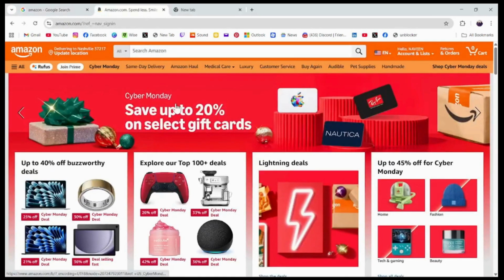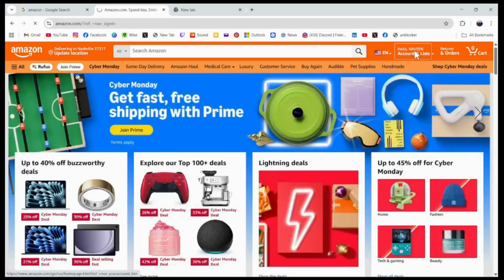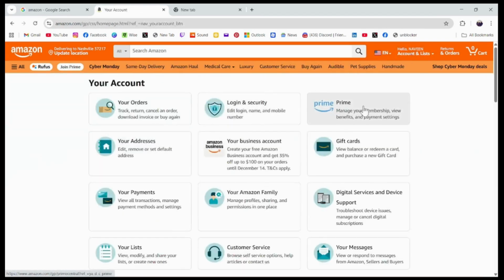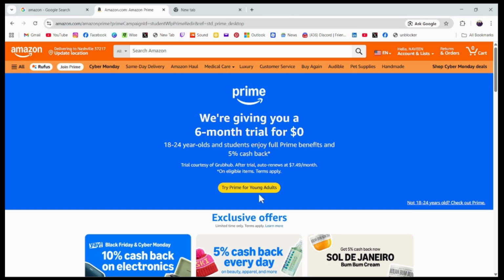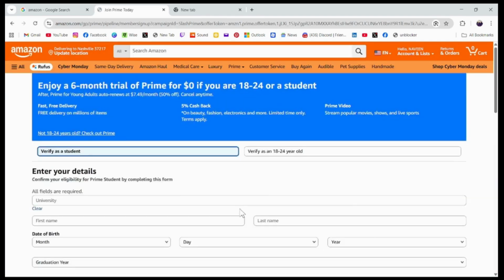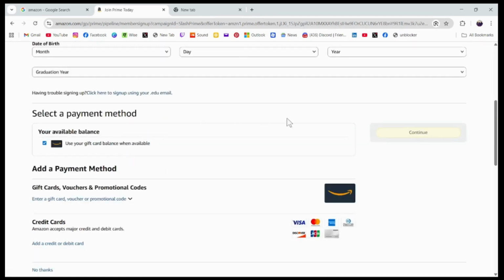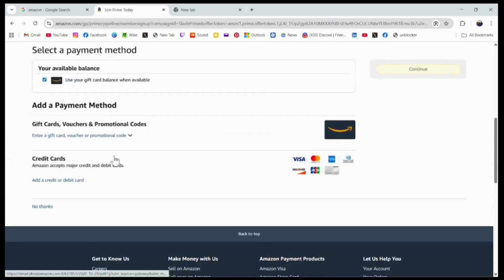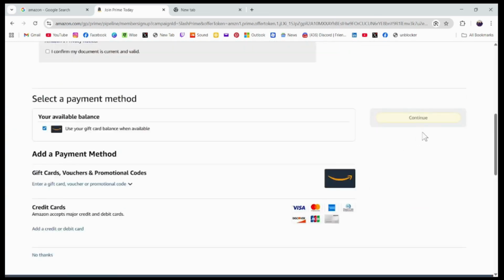How To Claim Amazon Prime Student Discount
How to claim Amazon Prime student discount shows you how to unlock cheaper Prime benefits as a verified student so you save money on every order. Once you know how to claim Amazon Prime student discount, you can activate the six-month free trial, enjoy full Prime benefits, and even get 5% cashback without paying the regular membership price. This is important because using the Amazon Prime student discount keeps your monthly costs low while you’re studying, letting you order books, essentials, and tech with faster delivery and better value. After you’ve claimed the offer with your university details, your Prime account becomes a powerful student perk you can keep renewing while you’re eligible. Keep watching to learn how to claim Amazon Prime student discount correctly so your verification goes through the first time and you don’t miss any of the savings.

00:00 Introduction
00:10 how to claim amazon prime student discount

claim amazon prime student discount, how can i claim amazon prime student discount, how do i claim amazon prime student discount, get amazon prime student discount, amazon prime